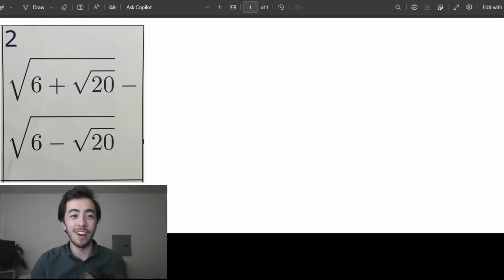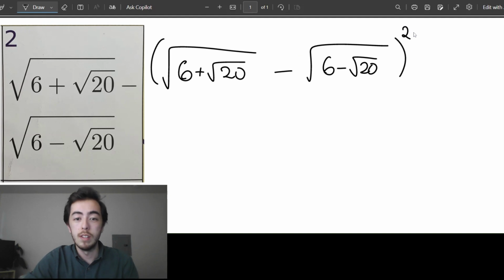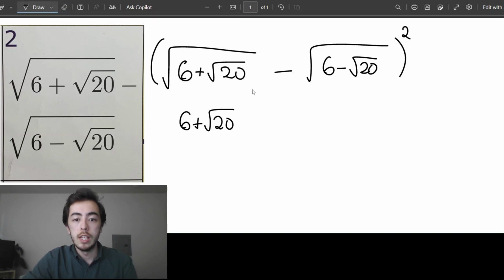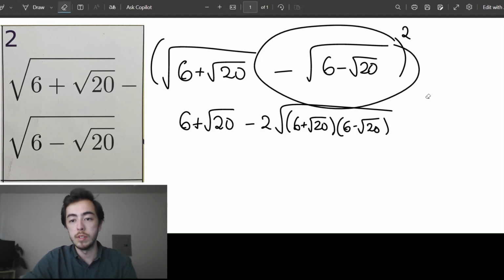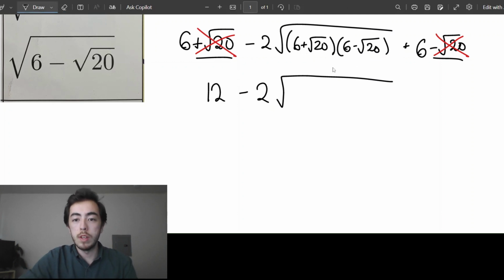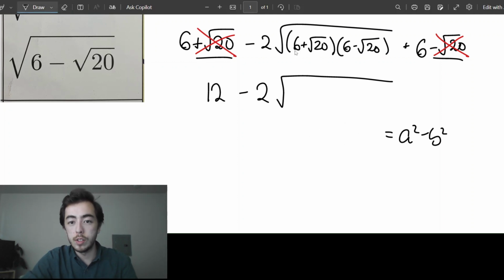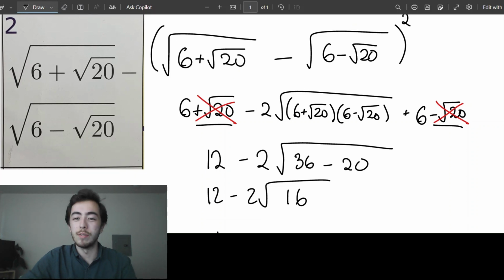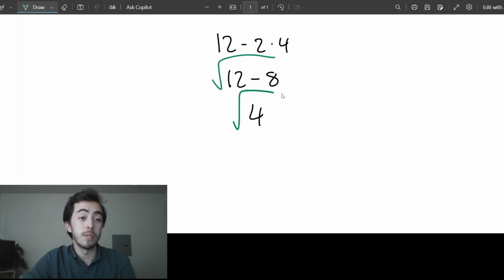Solving AMS Daily Epsilon 2025 - August 2